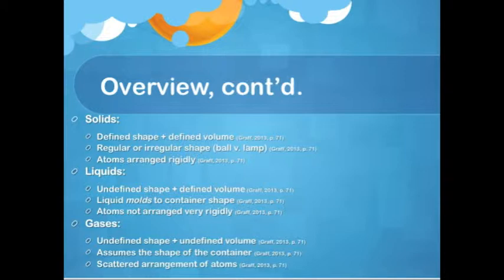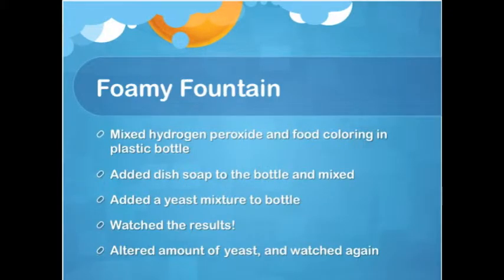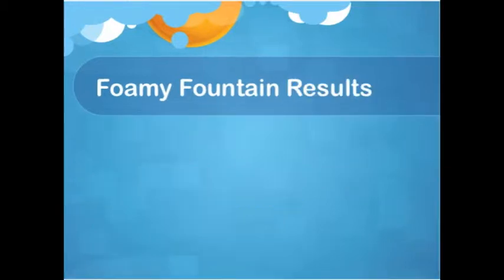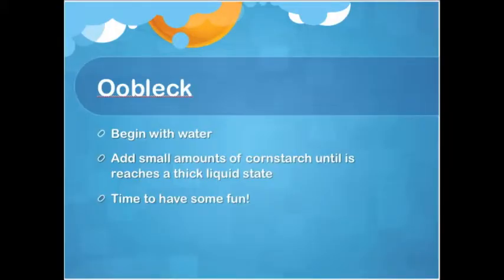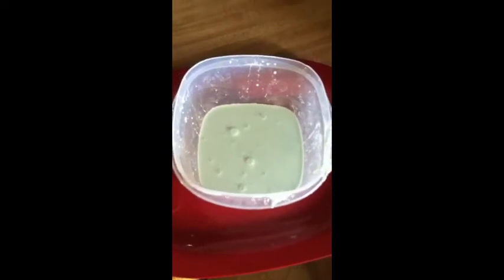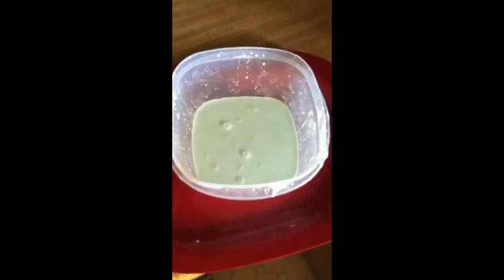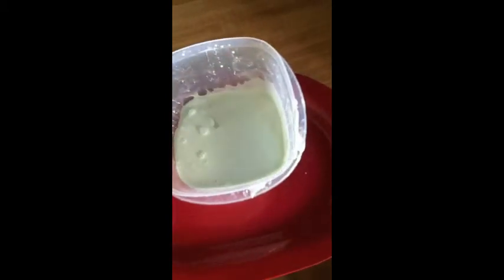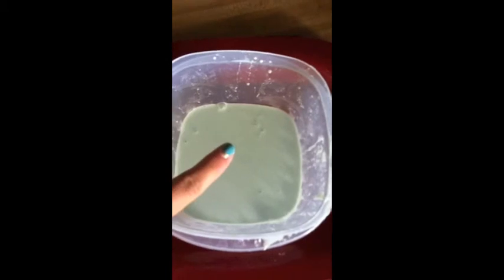schroedere orallabreport exp10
My oral lab report for Experiment 10 for Chem 1000 online through Sheridan College.